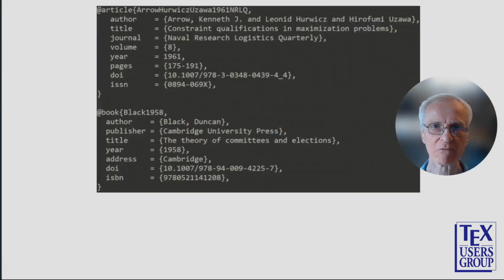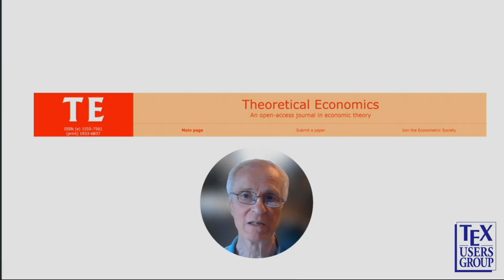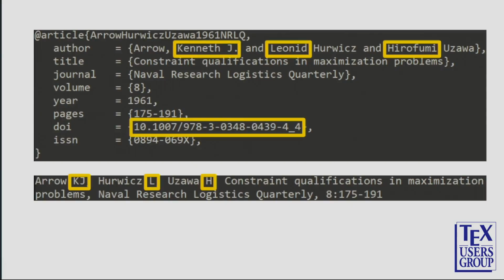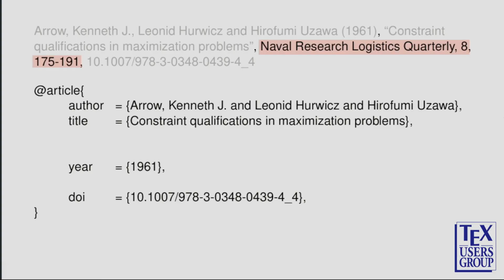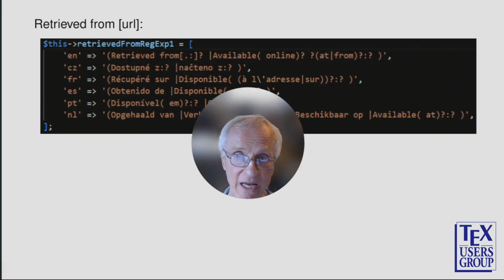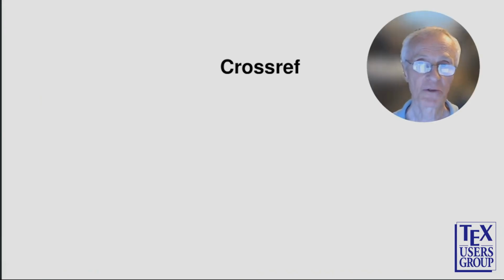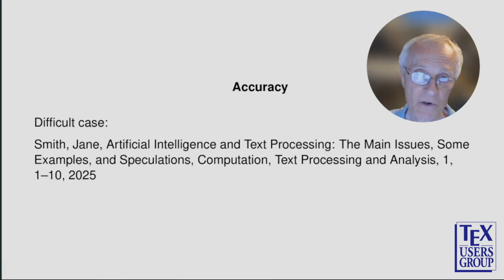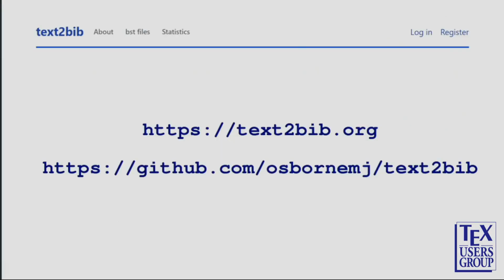TUG 2025 — Martin J. Osborne — text2bib: Converting plain text references into BibTeX format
text2bib is an open-source software system that converts files of plain text references into BibTeX files. I will discuss the motivation for its creation, the uses to which it is put, the challenges in creating it, the structure of the code, and its possible future. The talk will include a demonstration of the system both as a user and as an administrator.